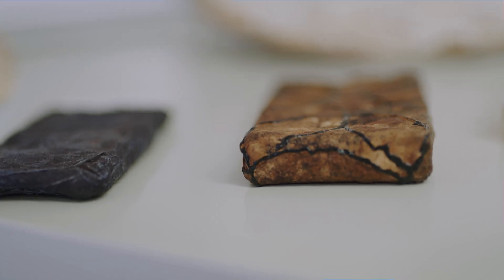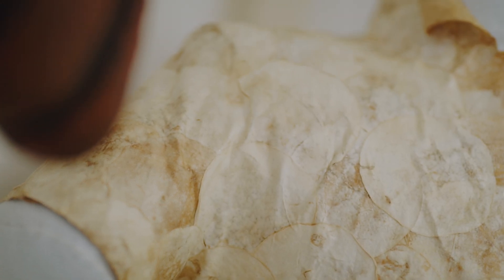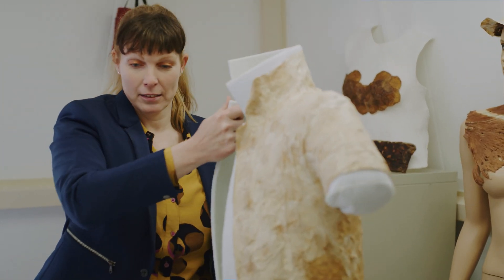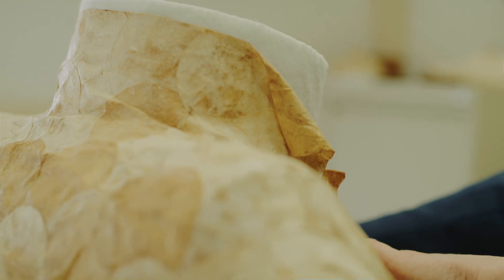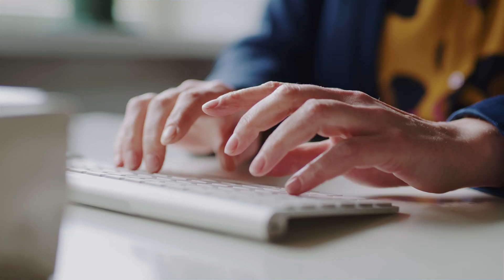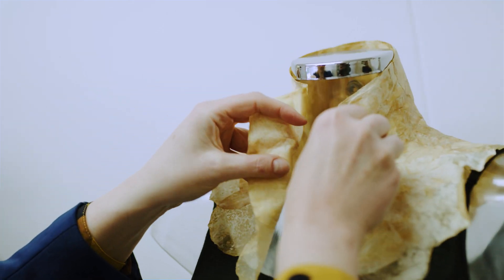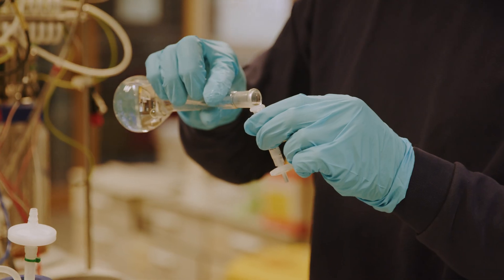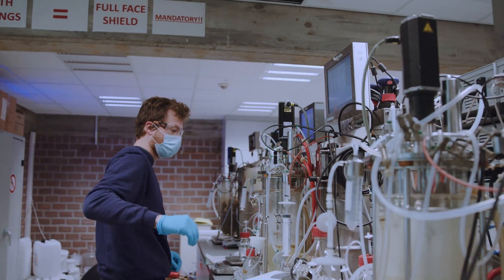Mycotex: Fungal biomass for the production of textiles and textile products (garments and bags)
NEFFA is a company concentrated on personalisation in fashion and textiles through material research, concept and product development, prototyping, and dyeing research. With an extensive fashion design background, NEFFA is a research, design, and development studio (RD&D) focusing on fashion innovation. The company developed MycoTEX, the world’s first compostable textile in combination with a 3D modelling technique, to make personalised fashion without waste.

The conventional textile supply chain is based on growing fibres, spinning yarns, weaving textiles and applying coatings, or breeding and killing cows and tanning the leather, before cutting and sewing patterns to make a product. Both options require a lot of farmland, water, hazardous chemicals, and pesticides. Furthermore, a lot of waste is created in the production process and at the end-of-life. MycoTEX is based on liquid-state fermentation, which is a completely new production process for the textile industry. MycoTEX creates sustainable fabric from mycelium, the roots of mushrooms. With a 3D-modelling process, the company creates seamless garments of this new textile. A shorter supply chain eliminates the need for chemicals and pesticides and reduces water usage by 99,5%. Scaling-up and a feasibility study were the activities implemented within the KET4CleanProduction project to understand if MycoTEX could be an environmentally friendly and cost-competitive alternative for the conventional textile industry.

KET4CleanProduction project provided a small company with scientific evidence that it is on the right track in confirming its vision of a disruptive supply chain for the textile industry. It allowed the company to go from TRL 4 to TRL 5, heading towards 6. Furthermore, it helped gather the necessary data to approach investors for the next scale-up step, and the first investor already showed commitment.

The scale-up of raw biomass to a 150L bioreactor has proved successful. Samples and prototypes developed from this raw biomass show that quality has not been compromised. And the feasibility study based on these data shows tremendous potential. When fully scaled-up, MycoTEX could reach up to half of the price of bovine leather and lead to a reduction of 75% in terms of energy use. Furthermore, the results show a reduction of waste and resources like water, and the elimination of hazardous chemicals, pesticides, farmland. Altogether, this means that fungal biomass from liquid fermentation is a suitable, affordable, and environmentally friendly material for the textile industry.